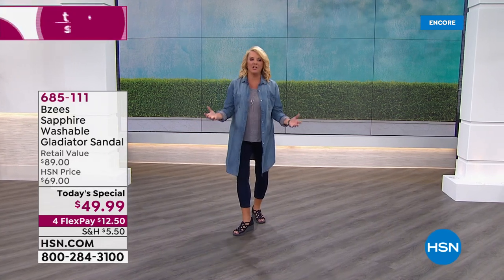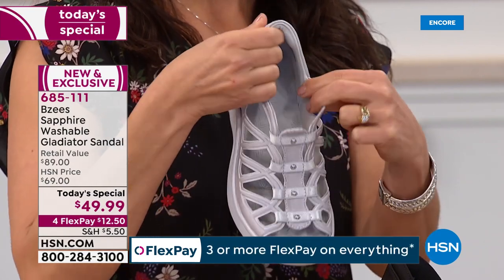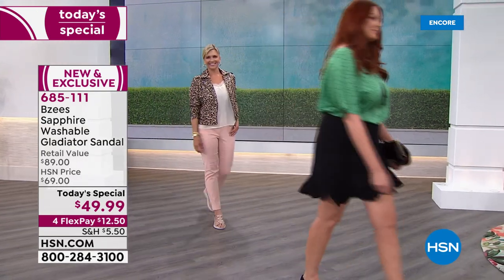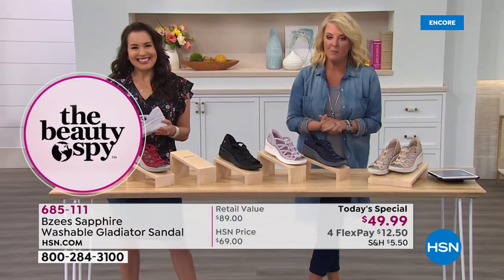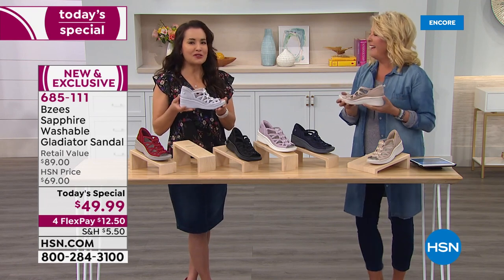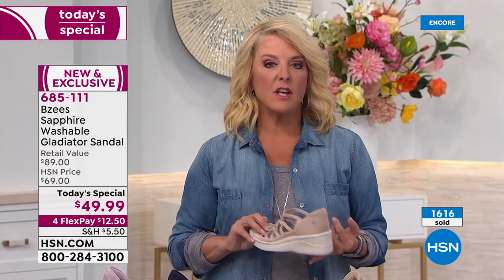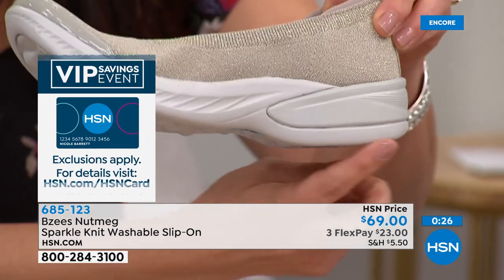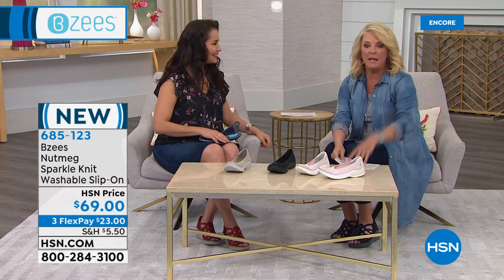HSN | Bzees Footwear 02.25.2020 - 02 AM